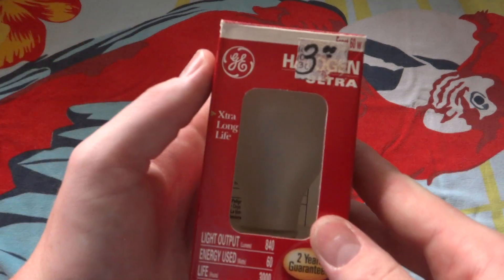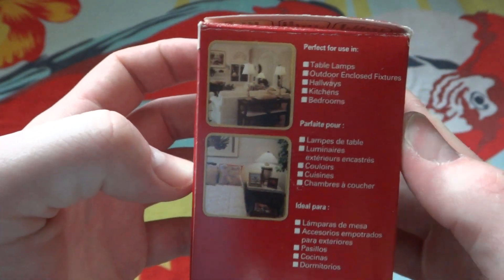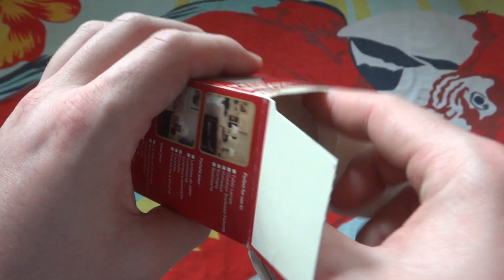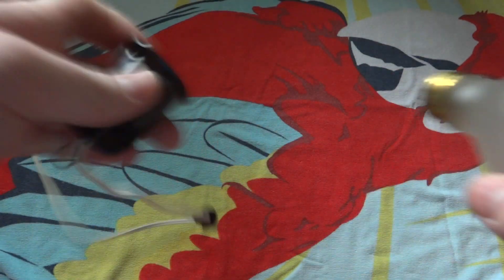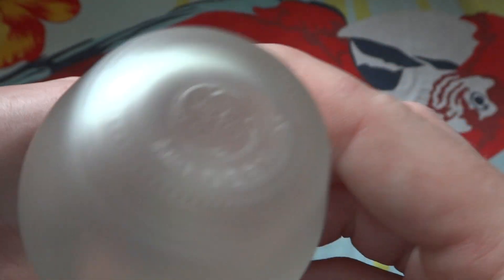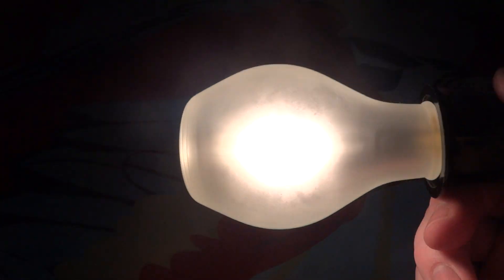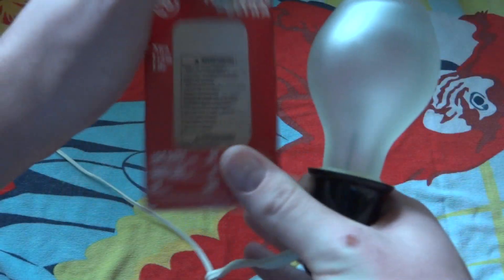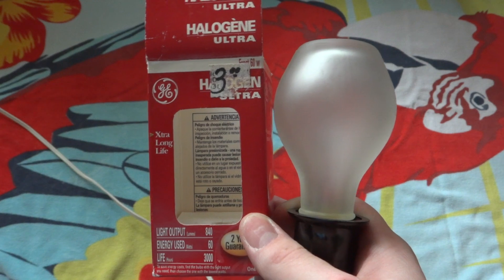GE 60watt Halogen Ultra Light Bulb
GE 60watt Rough Service Halogen Ultra Light Bulb.